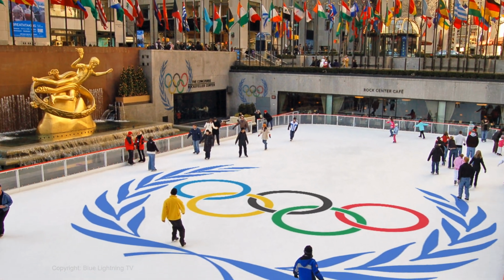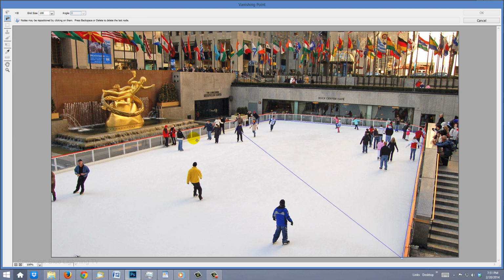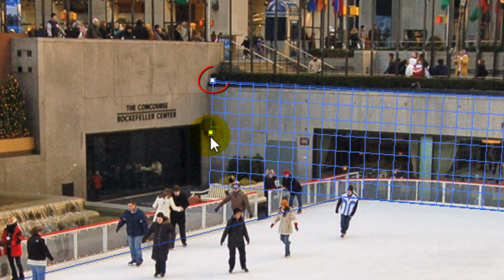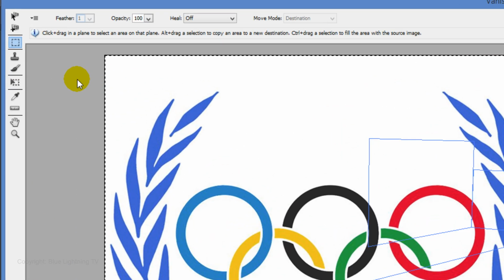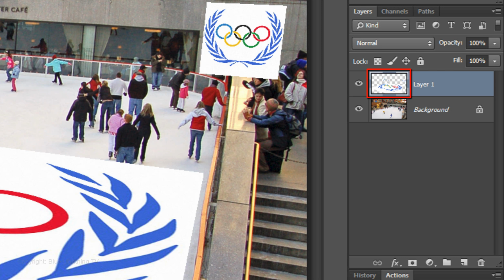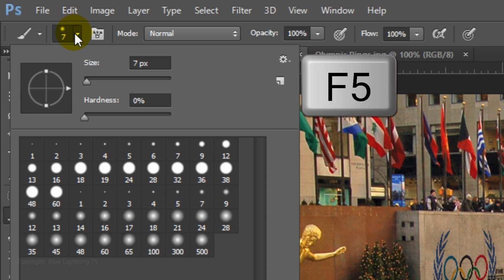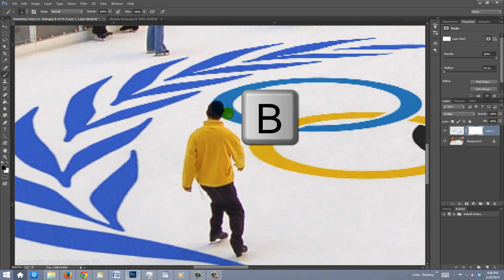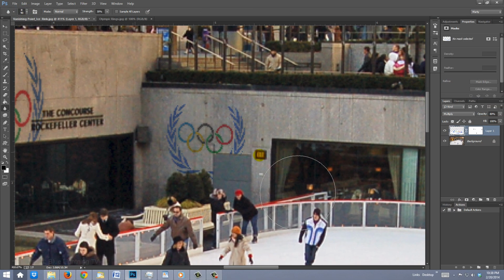Photoshop Tutorial: Vanishing Point!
Photoshop CC tutorial showing how to use the Vanishing Point filter to place logos and other images in perspective onto photographs.